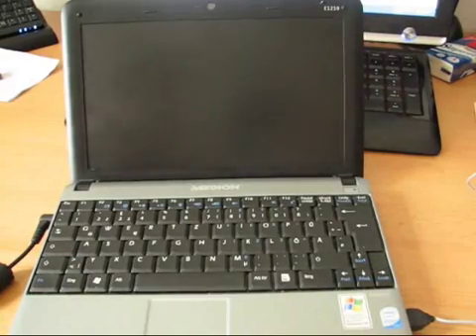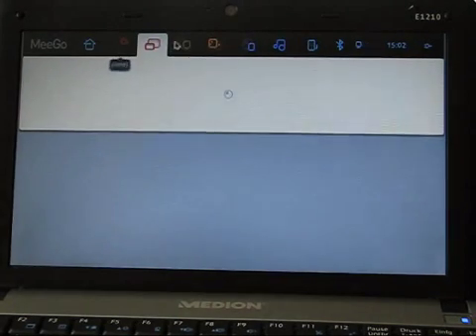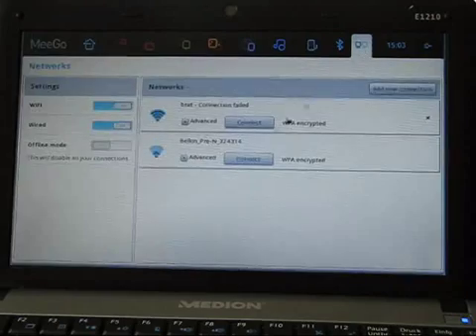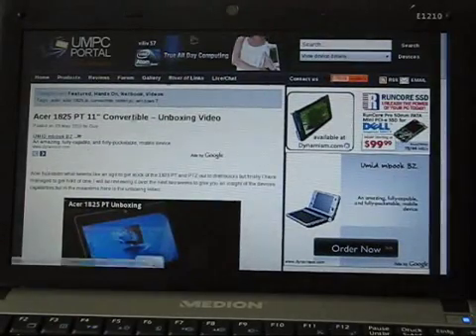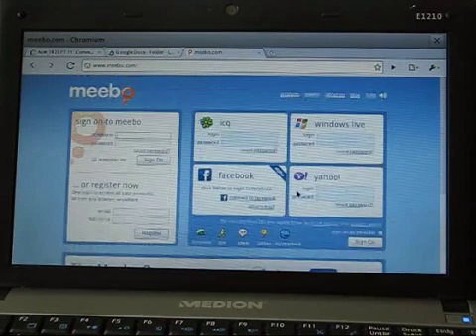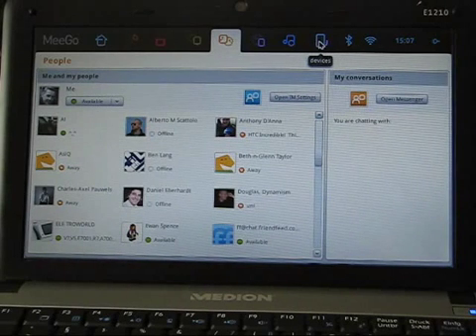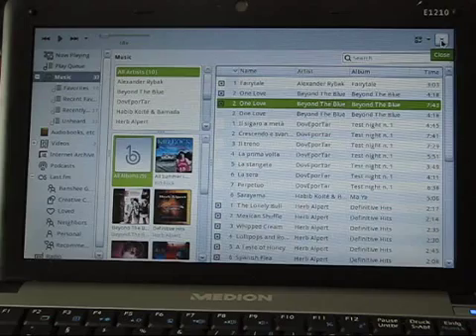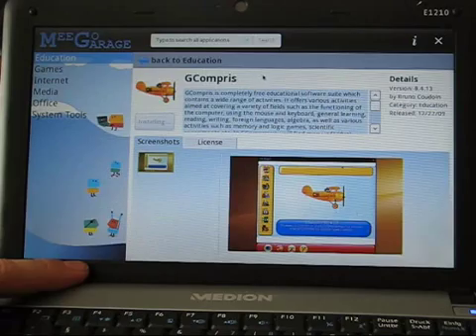MeeGo1.0 Netbook User Experience Hands-On